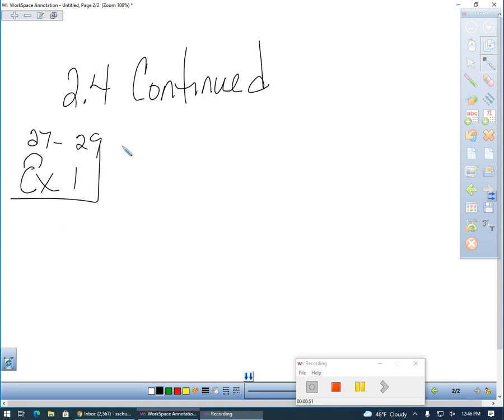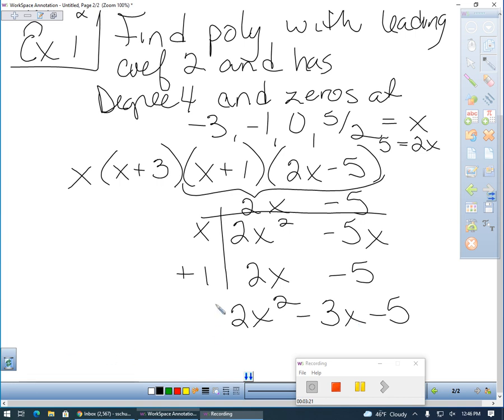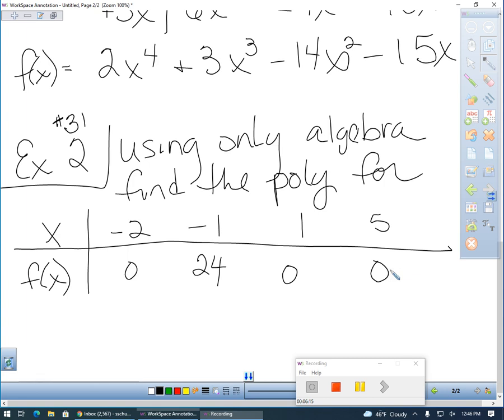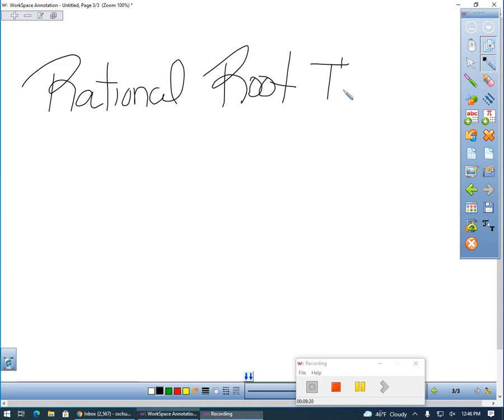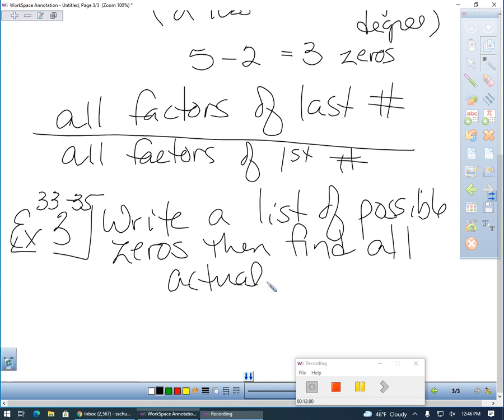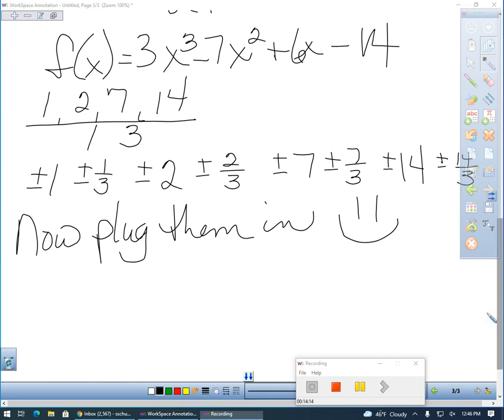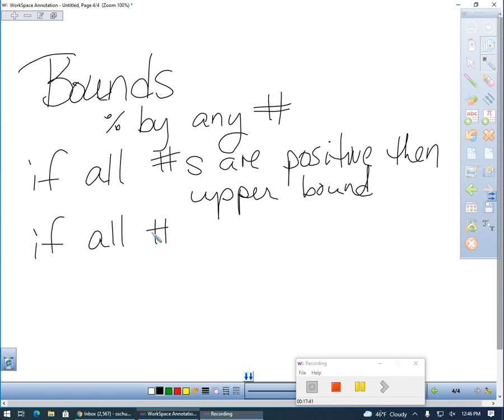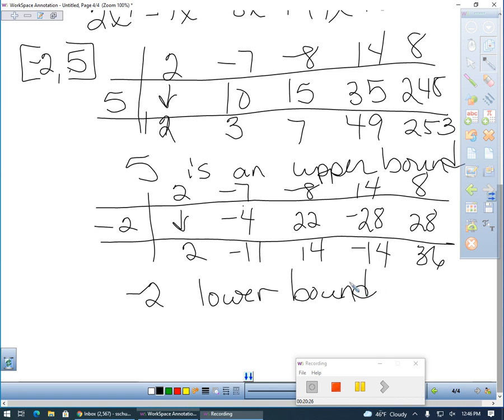PC 2 4 continued